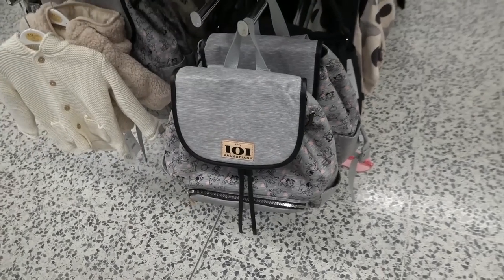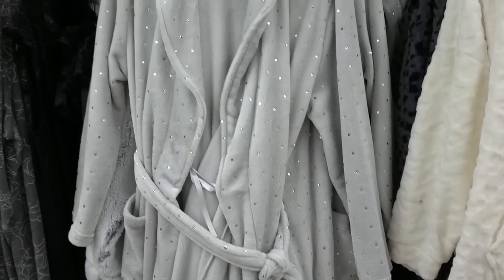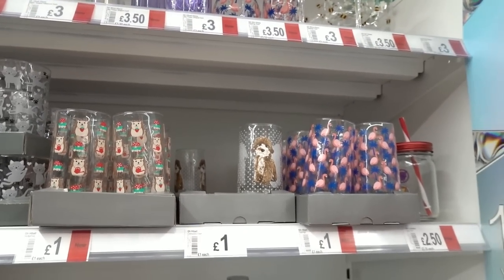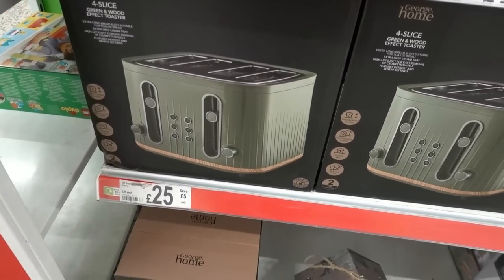ASDA VLOG! Easter Egg Offers, ASDA Clothing & More!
In today's video, I'm taking you on a tour of ASDA to show you all the amazing things they have in store.

I start off by checking out the World Book Day Costumes, they have some amazing options that will make your little ones look like the characters they love.

Then, I take a look at the ASDA Clothing range, and let me tell you, they've got some super stylish pieces that will make you look and feel great!

Next up, I visit the ASDA Living section, which is packed with everything you need to make your home and garden look amazing. From kitchen supplies to garden furniture, they've got it all!

And let's not forget about Easter! ASDA has some amazing Easter egg offers that you won't want to miss, so be sure to stock up for the big day.

Last but not least, I also take a look at the birthday cakes from George at ASDA, because both Mollie and Bella's Birthday's are coming up!